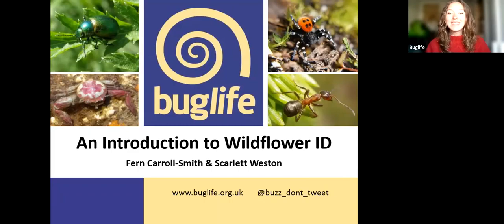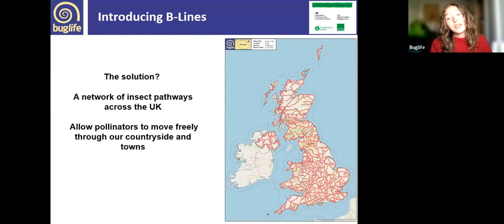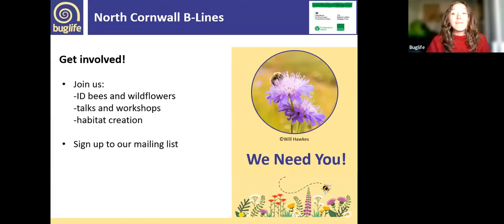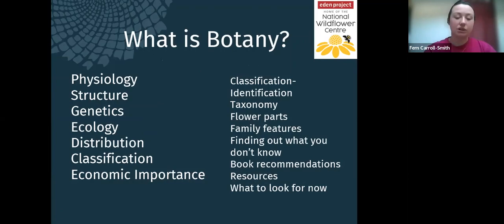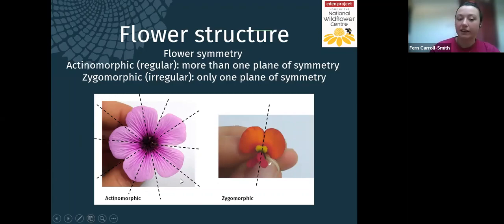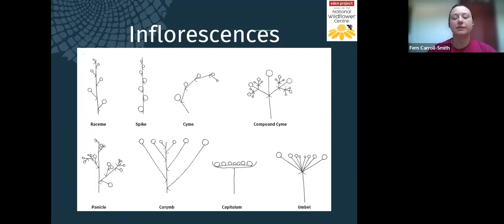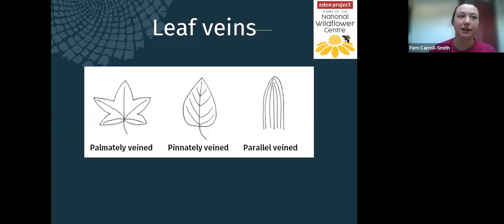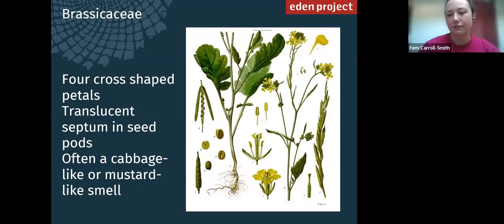An Introduction to Wildflower ID with Buglife and Fern Carroll-Smith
Would you like to learn how to identify more wonderful wildflowers?

Join Buglife North Cornwall B-Lines Assistant Conservation Officer, Scarlett Weston, and Fern Carroll-Smith from the Eden Project’s National Wildflower Centre as they take you through the basics of botanical ID.
This talk is part of a series of workshops during Summer 2022 with the North Cornwall B-Lines Project. With talks from guest speakers, you’ll learn more about botanical ID, how you can help pollinators and how you can get involved with the Severn B-Lines Project.
If you've enjoyed this talk then please do consider supporting the ongoing work of Buglife, you can do this quickly and easily via our website.